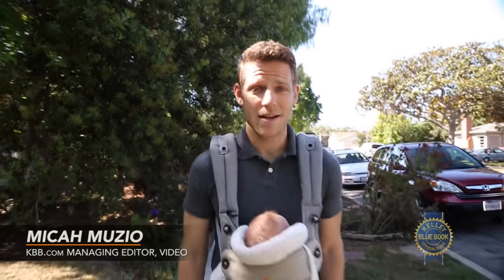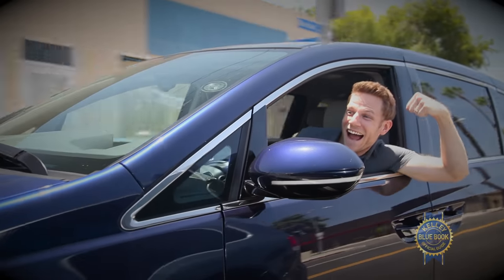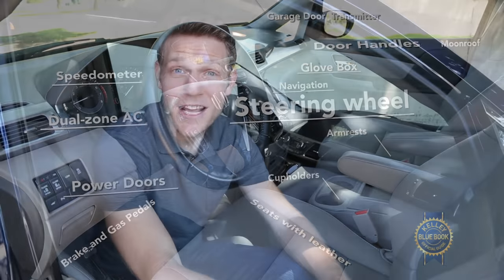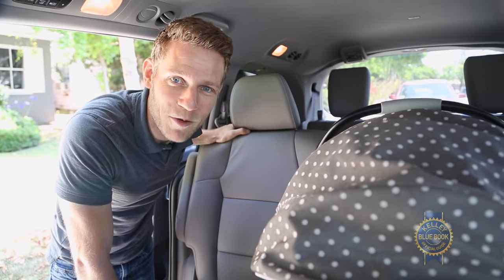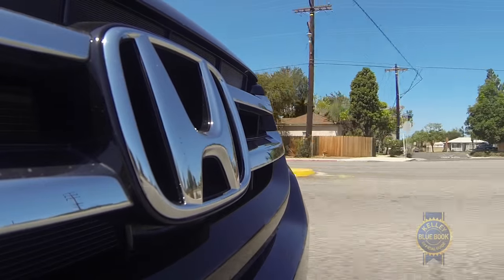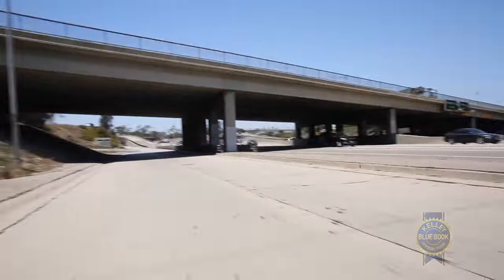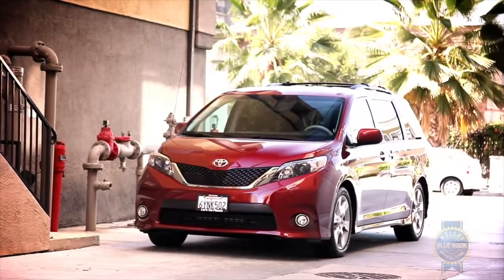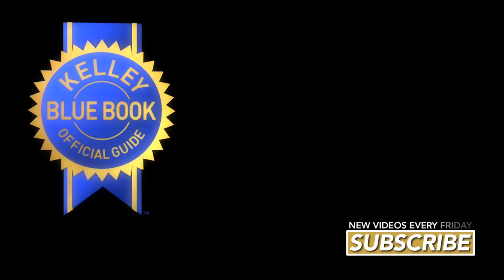2016 Honda Odyssey - Review and Road Test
While midsize SUVs might seem tempting, they can’t match the sheer versatility of the Honda Odyssey’s sliding doors, low step-in height, and configurable passenger compartment. Join Micah Muzio as he runs the latest Odyssey through its paces…from a new perspective.

Kelley Blue Book is your source for new car reviews, auto show coverage, features, comparison tests, and technology reviews.